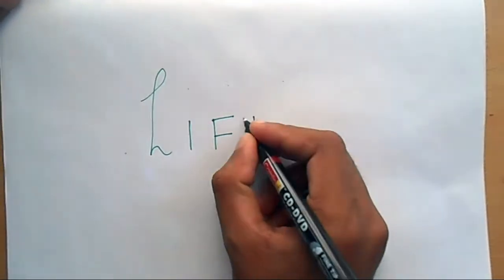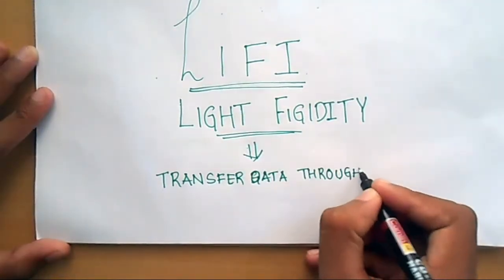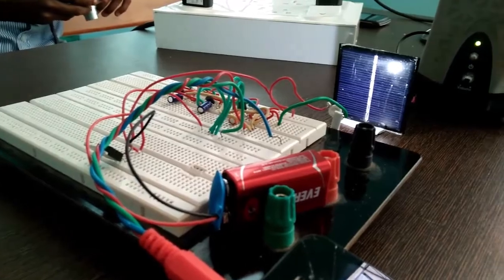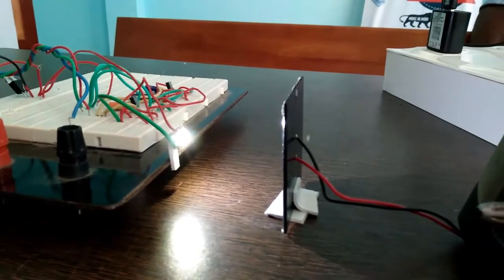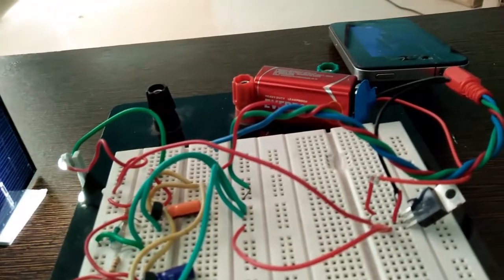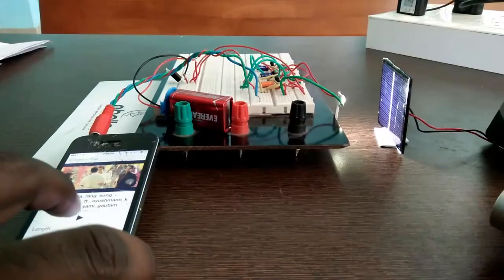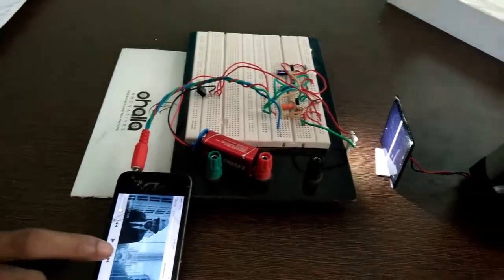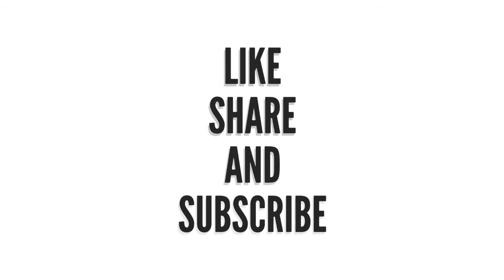Li-Fi Prototype | Audio Streaming using light | Techie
The video deals with a prototype using Li-Fi. The prototype actually can stream audio through the light. The students who did the project are :

Jithin Raj
Alwin Emmanuel
Sambhu R.
Aswathy P.

Project Guide: Ms. Arya Y

Head of the Department: Dr. Mohanalin Rajaretnmam